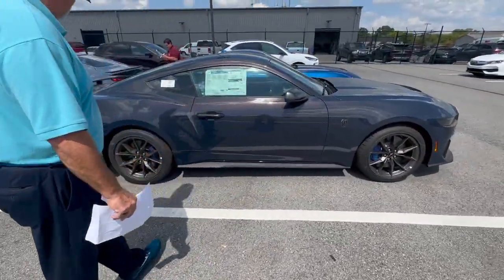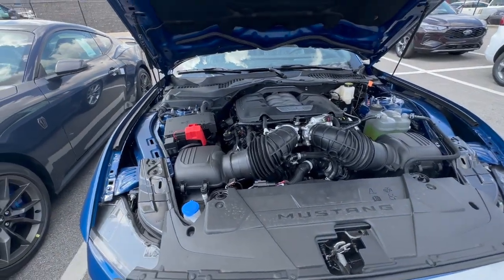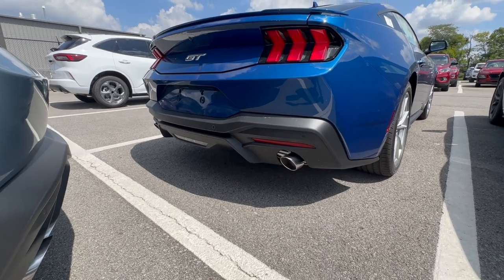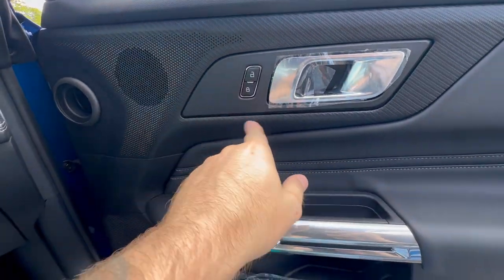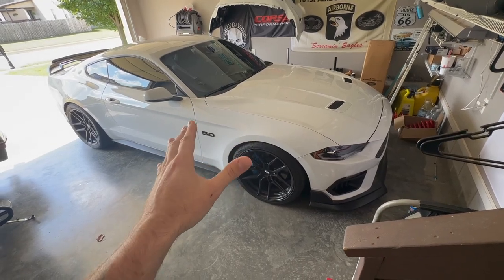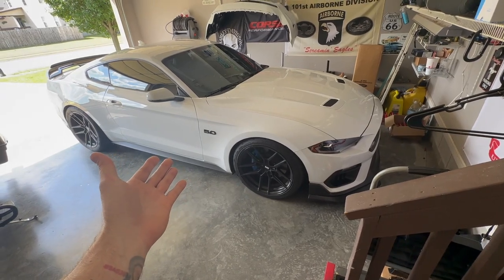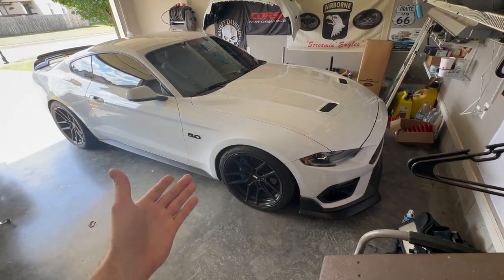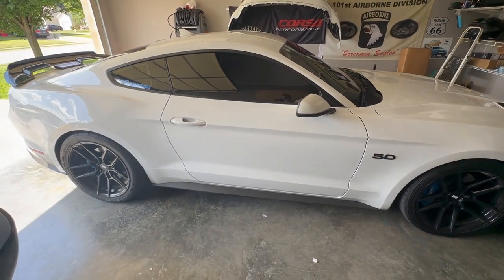FINALLY SEEING THE 2024 MUSTANG IN PERSON, BUT... SHOULD I BUY ONE?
What do you all think? Should I buy the new 2024 Fork Mustang GT or Darkhorse or keep my current ESS Supercharged 2022 Mustang GT and continue the build? Let me know your thoughts...

SAVE MONEY ON PARTS:
MY VEHICLES:
2022 HARLEY DAVIDSON LOW RIDER S
2022 FORD MUSTANG GT